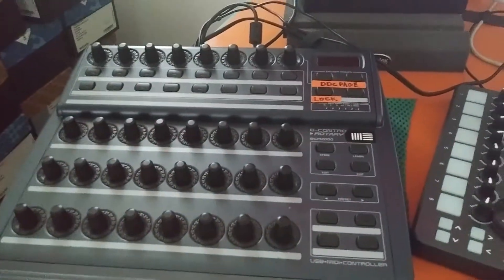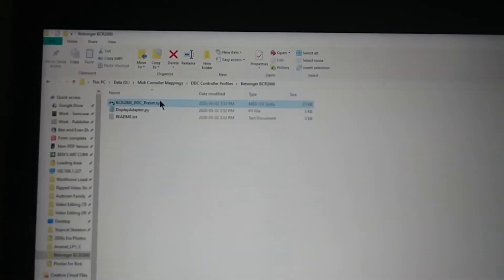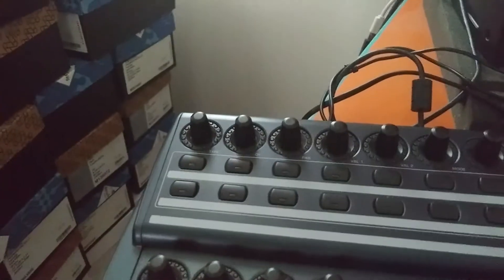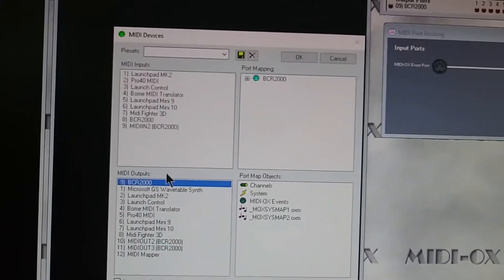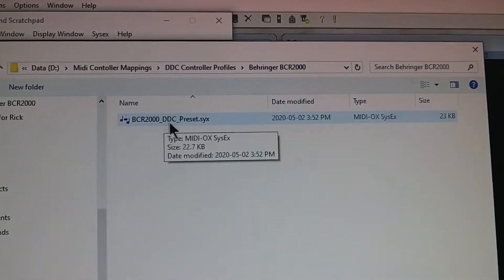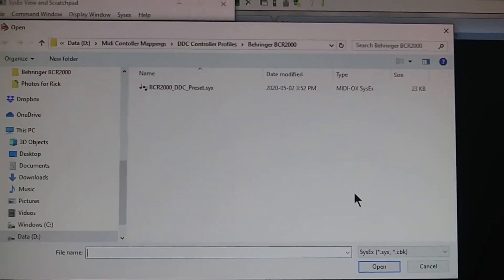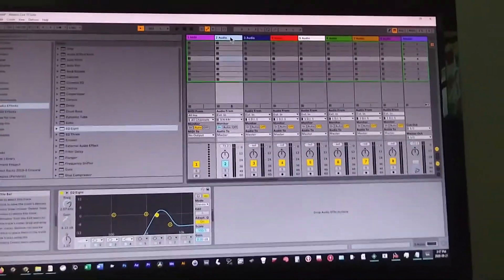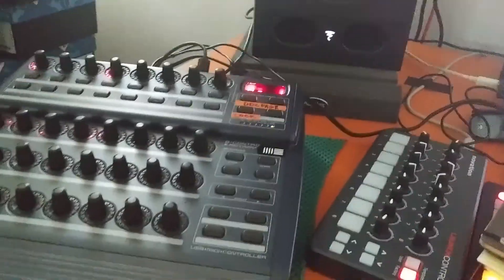nativeKONTROL DDC Setup for Behringer BCR2000